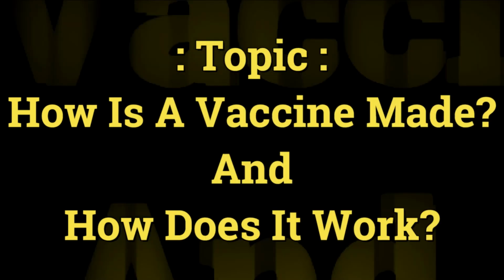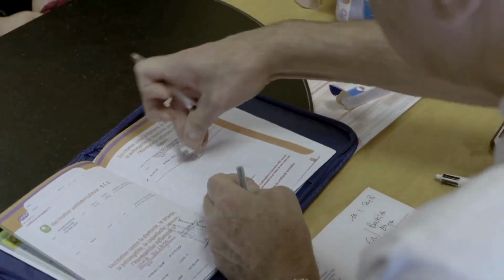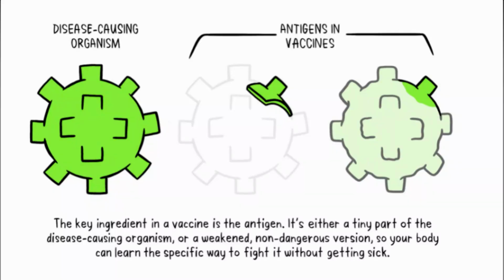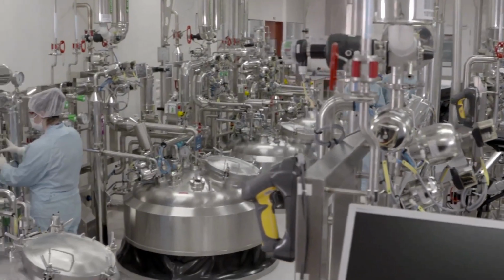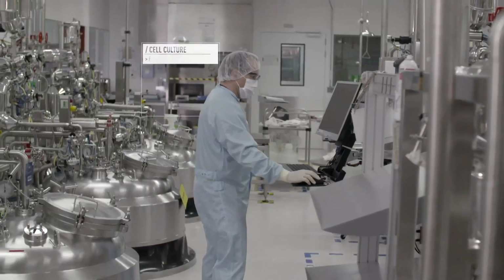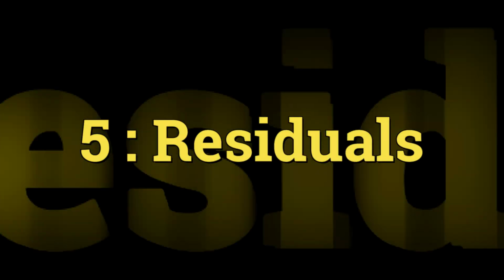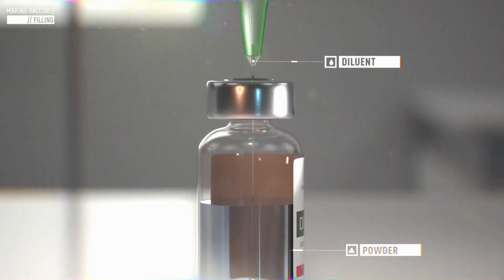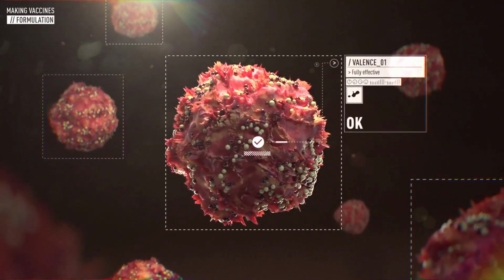How Do Vaccines Work? | How Vaccines Are Made? | What Makes Up A Vaccine | Paras Joshi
The topic for today's video is : How is a vaccine made and how does it work?
You will also get the information about the ingredients used in making a vaccine.
So let's get the information on vaccines, which have become a must now, at the time of Covid-19 pandemic.
Vaccines contain tiny fragments of the disease-causing organism or the blueprints for making the tiny fragments. They also contain other ingredients to keep the vaccine safe and effective.
Each vaccine component has a specific purpose, and each ingredient is tested in the manufacturing process.